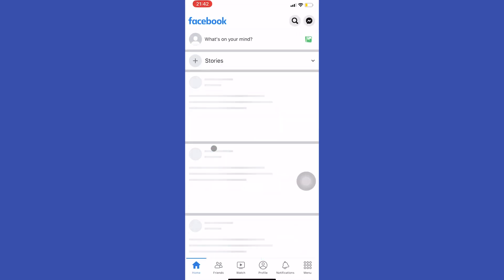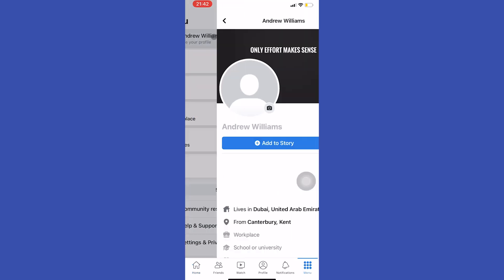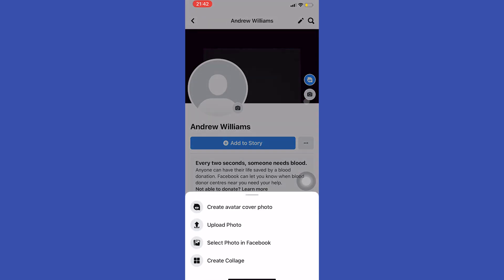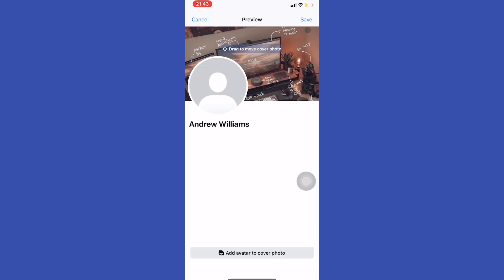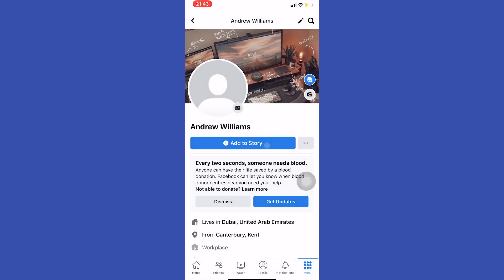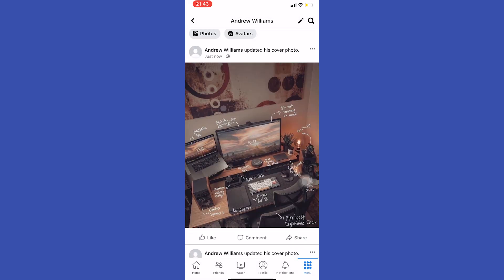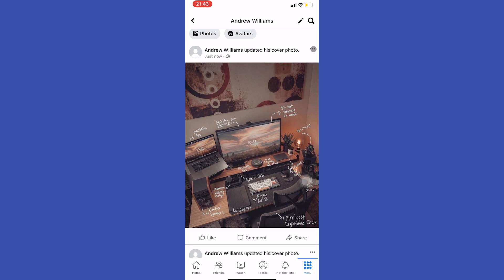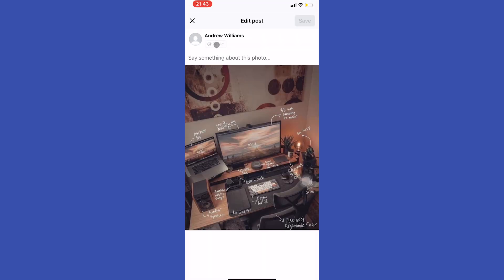How To Change Cover Photo On Facebook Without Posting 2023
In this video I'll show you how to change cover photo on Facebook without posting. The method is very simple and clearly described in the video. Follow all of the steps & change cover photo on Facebook without posting

Love y’all!❤️